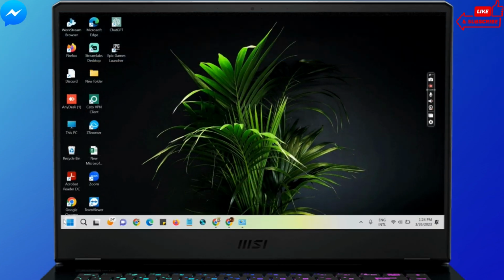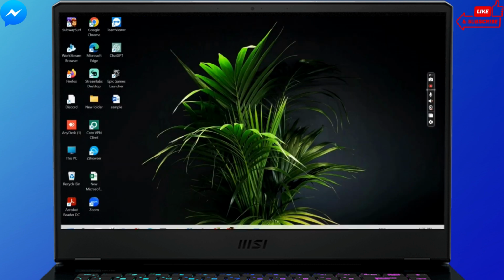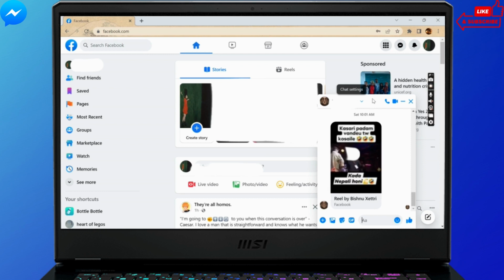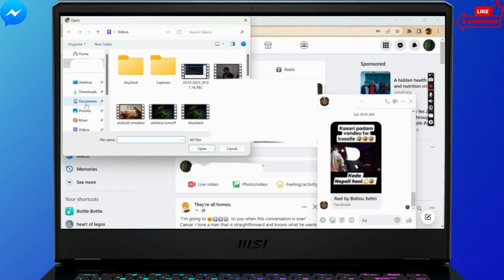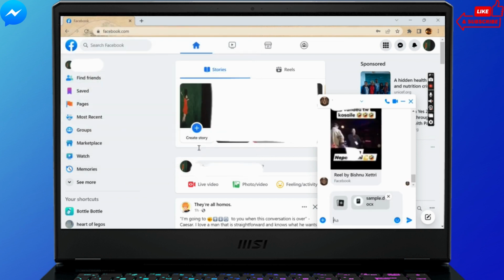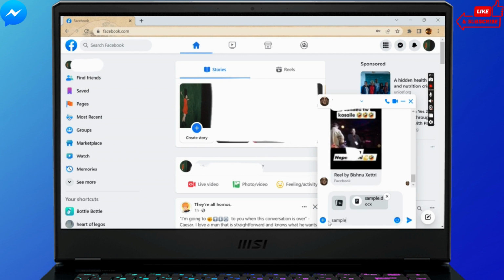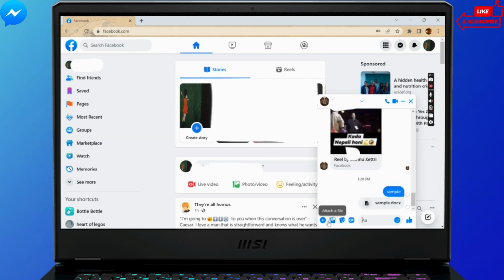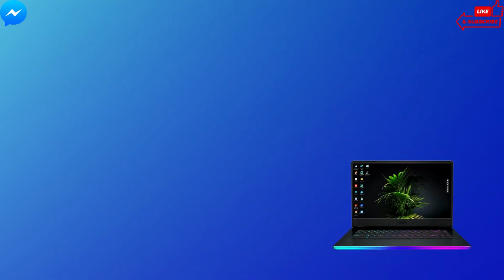How to Send Microsoft Word File in Messenger: NEW UPDATE in 2023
📩 Welcome back to Login Giants! In today's video, we'll show you how to send a Microsoft Word file in Messenger with the new update in 2023. Share documents easily and efficiently!

🔗 Messenger, a popular messaging platform, has been updated with new features to help users share files and documents more easily. With the 2023 update, you can now send Microsoft Word files directly through Messenger. In this tutorial, we'll guide you through the process of sending a Word file in Messenger step by step, so you can easily share important documents with friends, family, or colleagues.

📌 Timestamps:

0:00 - Introduction
0:05 - How to Send Microsoft Word File in Messenger
0:15 - Prepare Microsoft File You Want To Share
0:25 - Save Your Microsoft Files To Your Desired Location
0:30 - Send Microsoft Word File in Messenger